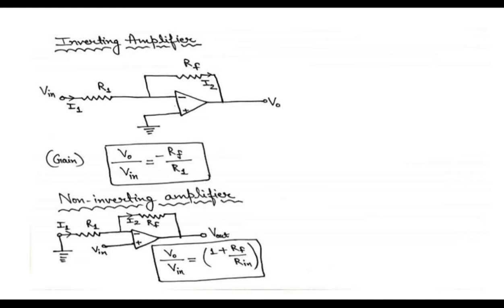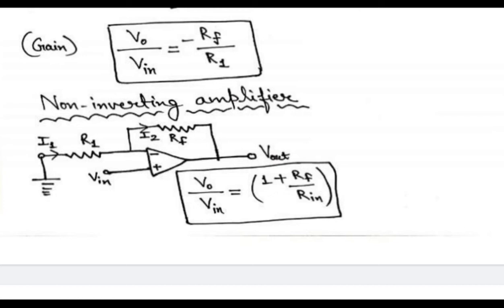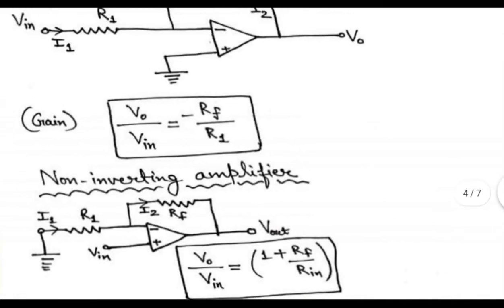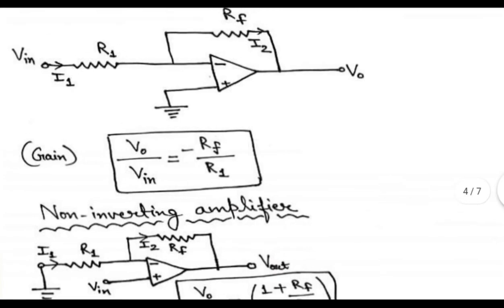Operational Amplifier For CSIR NET PHYSICS EXAM | Electronics